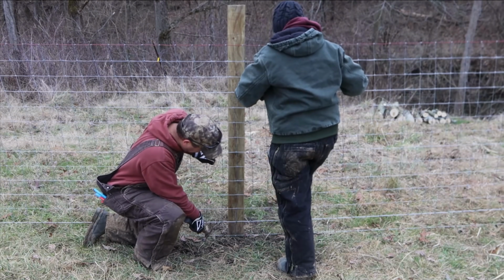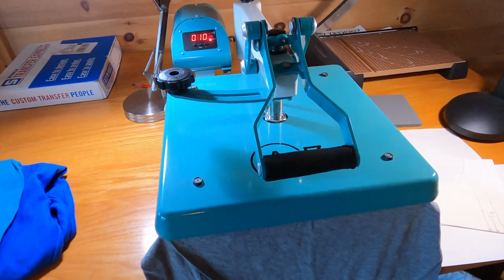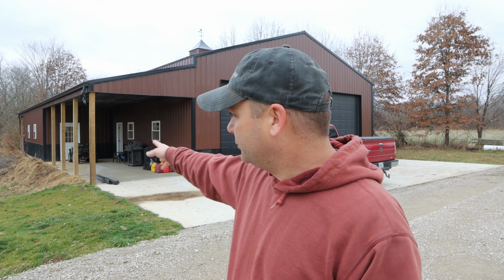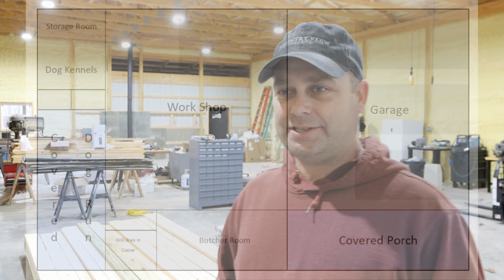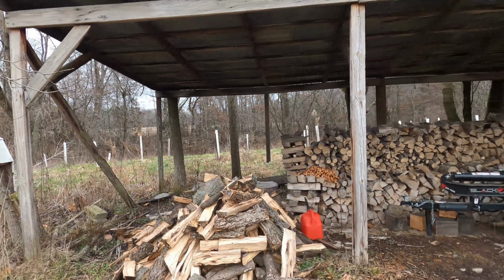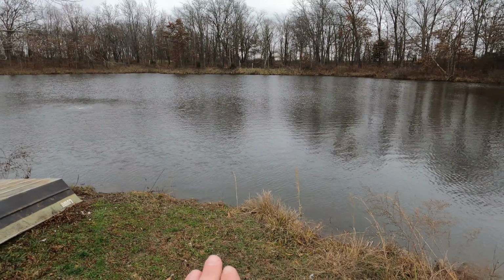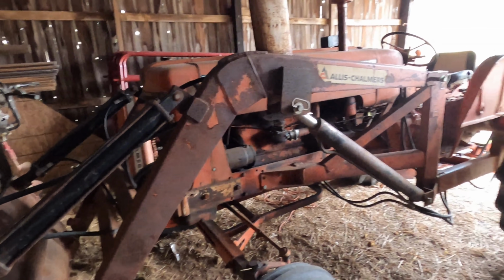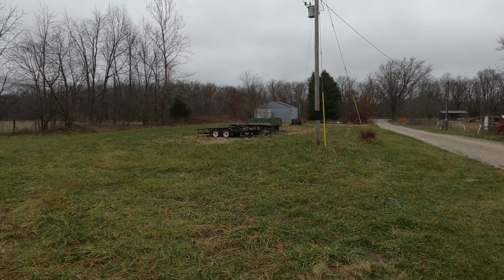Our planned projects for our homestead for 2022.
Let's Talk about our goals for 2022 and what we hope to achieve.

Our Amazon Shop full of great Homesteading items: